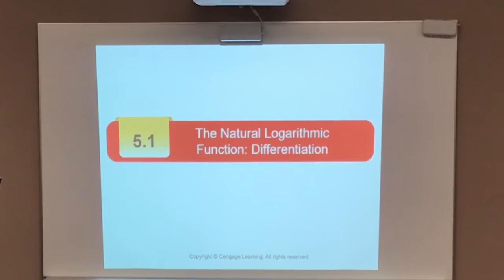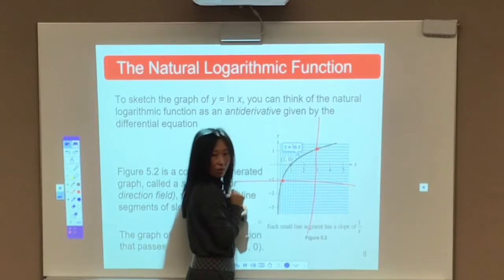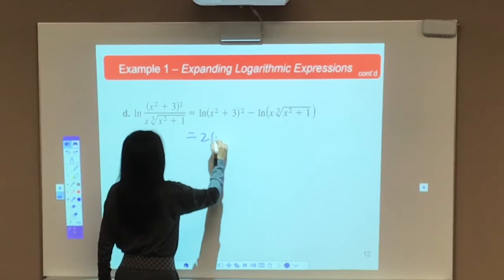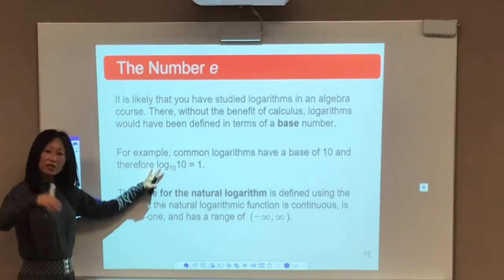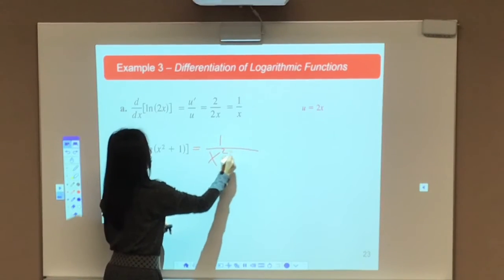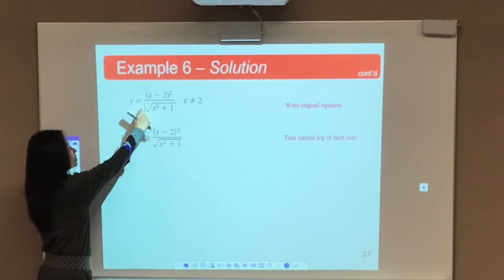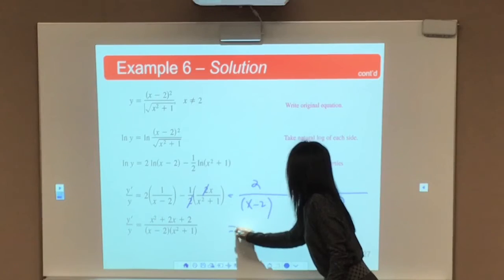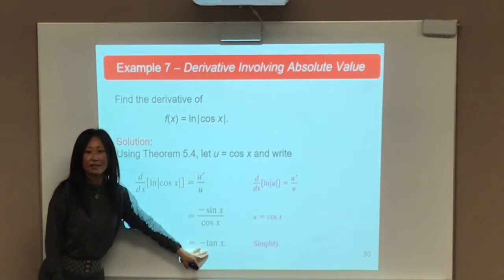Chapter 5 Lesson 1 Logarithmic and Exponential Functions: Derivative and Integration